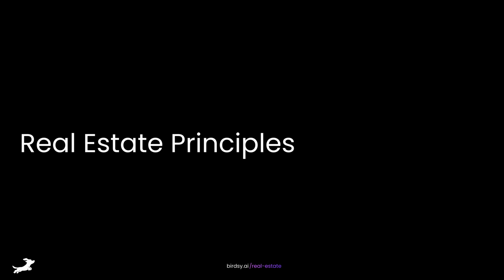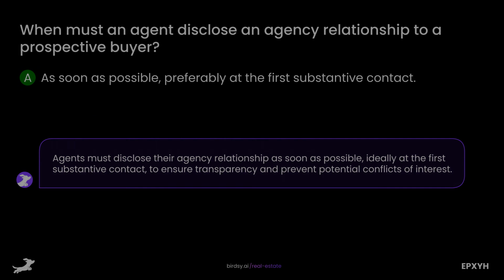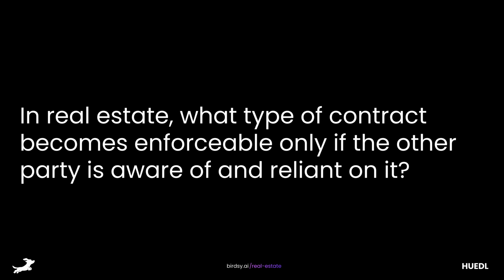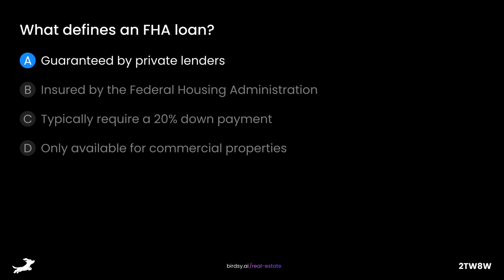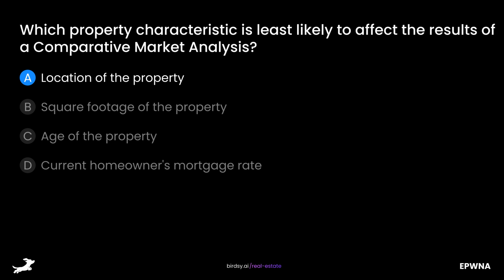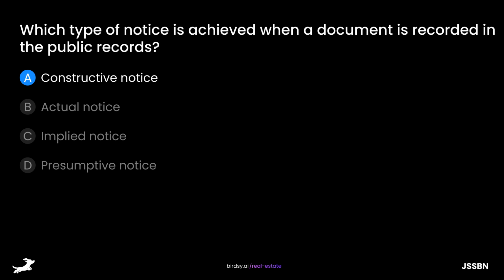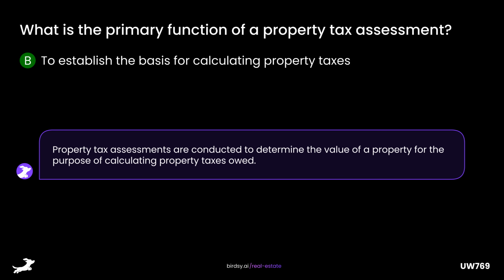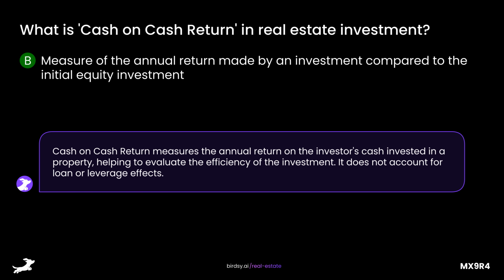🎯 Want to Crush the 2024 REAL ESTATE Exam? Watch This Now!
*🎯 2024 Real Estate License Exam Prep | 120 Practice Questions With Answers & Explanations*

Master 120 exam-style practice questions for the 2024 real estate license exam. This 1 hour 17 minute session covers *principles, practice, contracts, finance, valuation, transfer of title, real estate law, and math* in the same topic structure used on exam day. Questions are organized by subject and fully timestamped below, so you can jump to a weak area or work straight through in order — pause anytime to answer before the explanation.

👤 Candidates preparing for the 2024 real estate salesperson or broker licensing exam
👤 First-time test takers who want realistic, exam-style question practice
👤 Repeat test takers rebuilding confidence in specific weak topics
👤 Pre-license course students reinforcing classroom or online coursework
👤 Auditory and repetition-based learners who study while commuting or reviewing hands-free
👤 Anyone needing a full-length, topic-organized review in a single sitting

Real Estate Principles
0:00:23 – Basic Concepts of Real Estate
0:02:29 – Property Ownership
0:04:22 – Types of Property
0:05:57 – Real vs. Personal Property
0:07:41 – Legal Descriptions
0:09:20 – Real Estate Practice
0:09:22 – Agency Relationships
0:11:24 – Duties and Disclosures
0:13:33 – Fair Housing Laws (Federal)
0:15:46 – Ethics and Professional Conduct
0:18:01 – Property Management
0:19:55 – Real Estate Contracts
0:19:58 – Required Elements of a Contract
0:21:47 – Types of Contracts
0:23:32 – Contract Clauses and Terms
0:25:37 – Negotiation and Acceptance
0:27:47 – Breach of Contract and Remedies
Real Estate Finance
0:29:43 – Basic Concepts of Real Estate Finance
0:31:50 – Types of Loans and Mortgages
0:33:54 – Loan Qualification and Application Process
0:36:04 – Government Programs (FHA, VA, etc.)
0:37:52 – Mortgage Market and Regulatory Bodies
0:39:41 – Property Valuation and Appraisal
0:39:45 – Basic Valuation Concepts
0:41:45 – Methods of Valuation
0:43:26 – Comparative Market Analysis
0:45:19 – Appraisal Process and Techniques
0:46:51 – Types of Value (Market, Assessed, etc.)
0:48:31 – Transfer of Property
0:48:33 – Title and Deeds
0:50:10 – Title Transfer Process
0:51:52 – Escrow and Closing
0:53:47 – Recording and Title Insurance
0:55:53 – Settlement Procedures
0:57:53 – Real Estate Law
0:57:55 – Federal Laws Affecting Real Estate
0:59:51 – Property Rights and Land Use
1:01:28 – Federal Environmental Laws and Regulations
1:03:28 – Zoning and Land Use Controls
1:05:32 – Taxation and Assessment
1:07:12 – Real Estate Math
1:07:15 – Basic Math Concepts
1:08:53 – Calculations for Property Valuation
1:10:45 – Loan and Mortgage Calculations
1:13:04 – Proration and Closing Cost Calculations
1:05:15 – Investment and Return Calculations

Practice real estate exam questions, review explanations, and track your weak areas at no cost.

Birdsy builds real estate licensing exam preparation for candidates who study in different ways — reading, listening, drilling questions, or reviewing explanations topic by topic. Materials are organized around the national exam content outline so you can focus your time where it counts most.

🌐 National Association of Realtors (NAR) — industry insights, market data, and professional standards

Like this video if the question breakdowns helped your review.